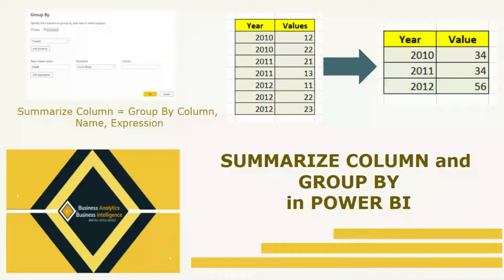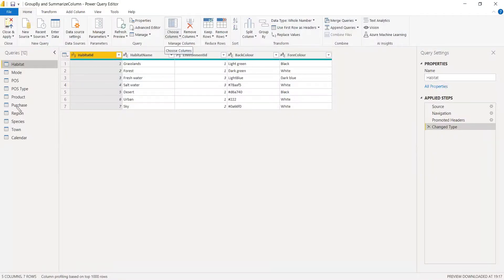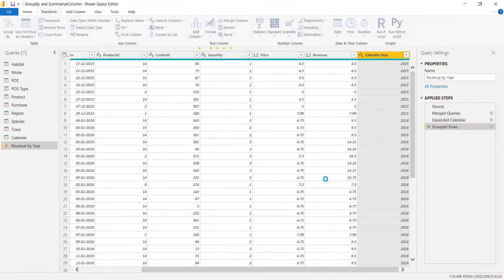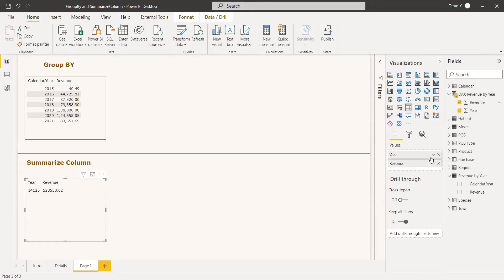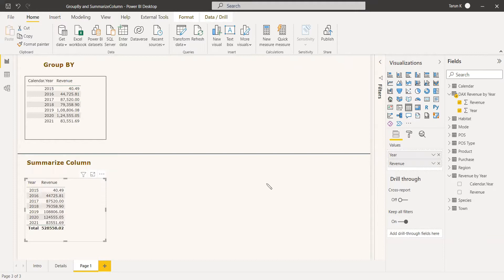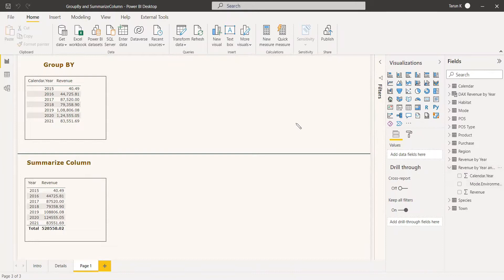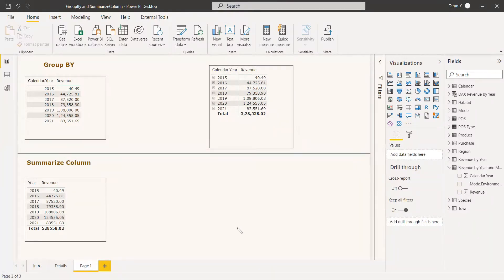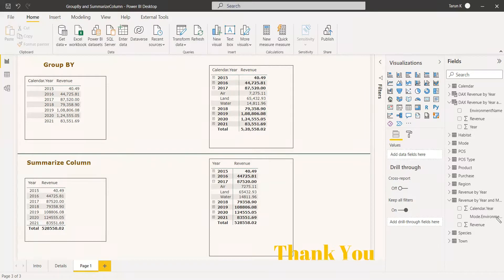Summarize Column | Group By | Power BI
Summarize Column in DAX and Group By in Power Query.
Both does the same job, but Summarize we are writing the code. In this video we have separated both with example.
Some videos you may like...